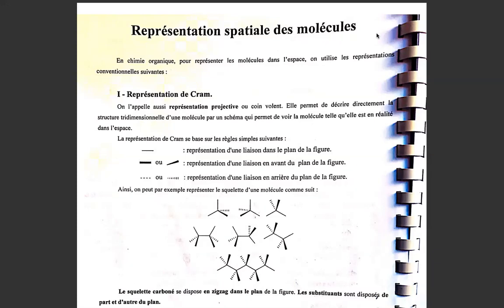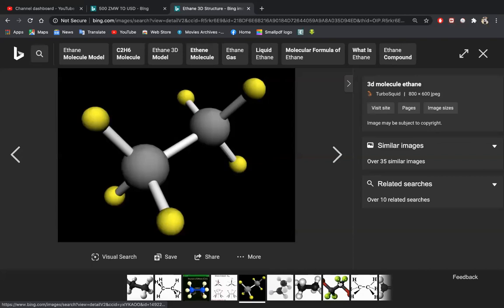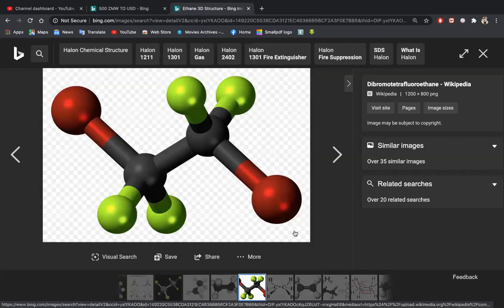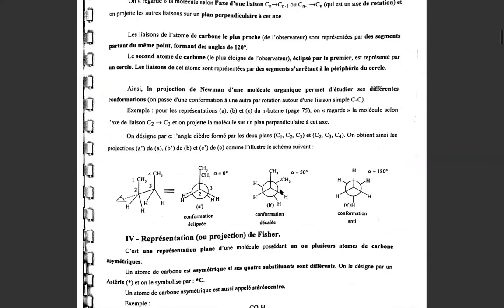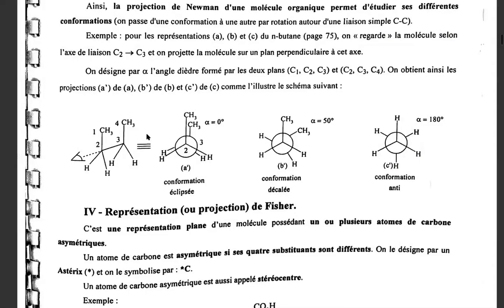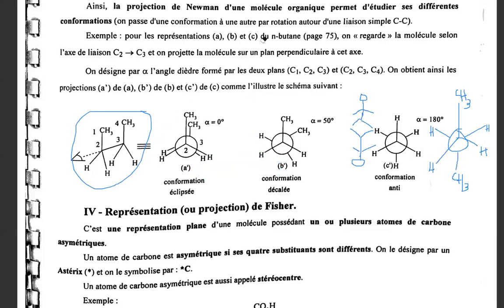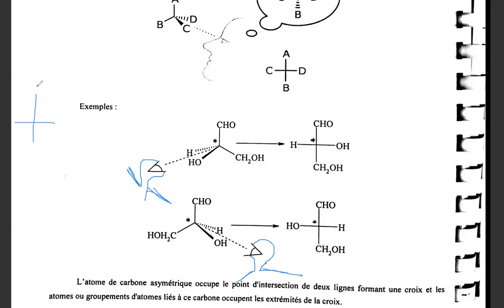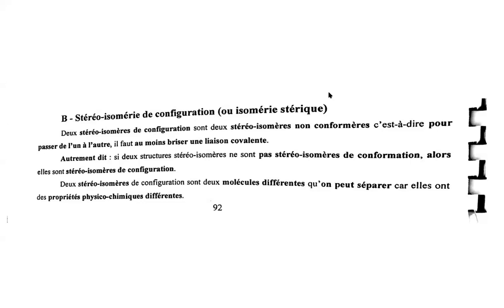CHIMIE ORGANIQUE || REPRÉSENTATION SPATIALE DES MOLECULES || ISOMÉRIES ET STÉRÉO-ISOMÉRIES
REPRÉSENTATION SPATIALE DES MOLECULES
1. CRAM
2. NEWMWAN
3. FISHER
SOMÉRIES ET STÉRÉO-ISOMÉRIES
1. CONSTITUTION
2. CONFIGURATION.
3. CONFORMATION